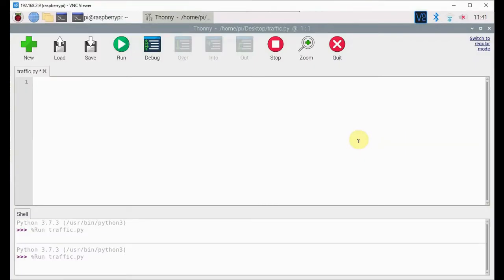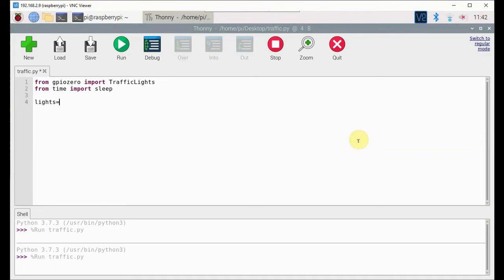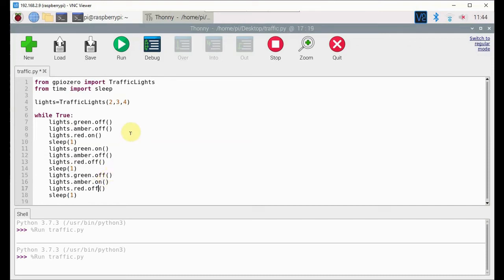Traffic lights design using Raspberry pi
This video describes about how to design Traffic Lights using Raspberry pi.